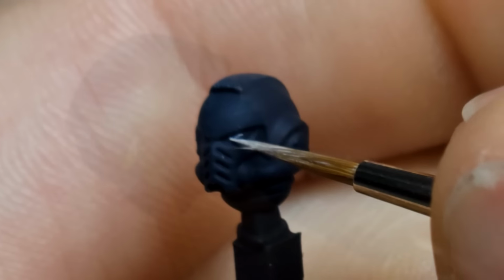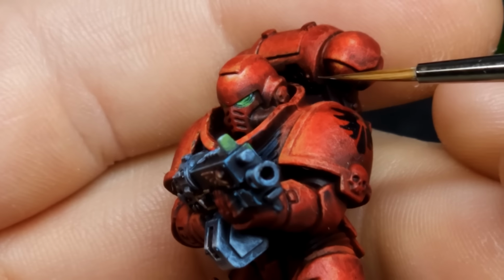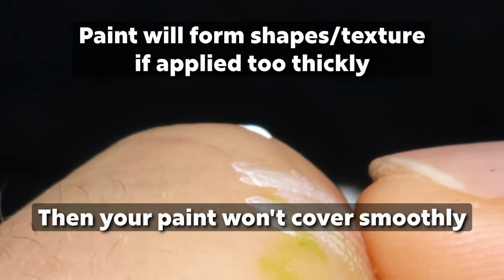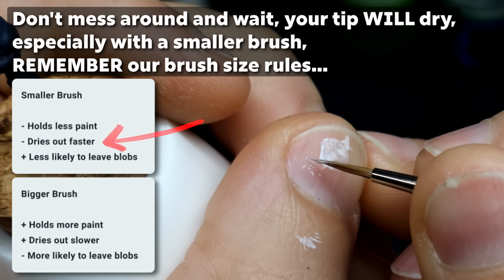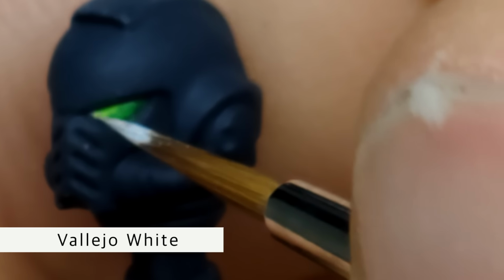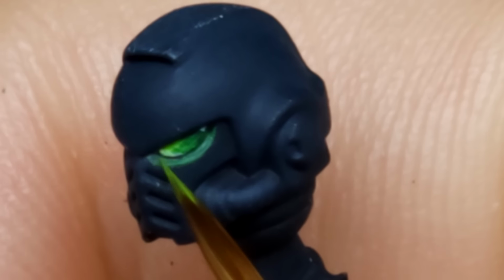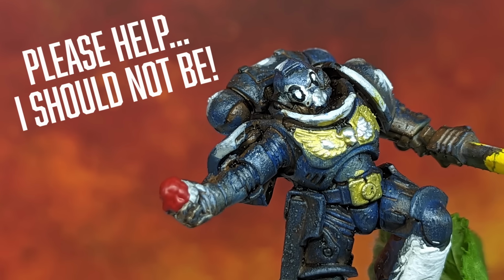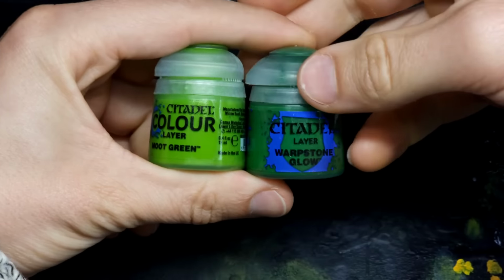How to Paint Space Marine Eyes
Buy the brushes used in this tutorial (Individual S brushes are at 10% off for this week only, so why not try out a size 0, or add the legendary size 3 to a set purchase):

We've all feared eye-lenses for forever, what's the point avoiding painting an unhelmeted head... only to flood the lenses?!

In this tutorial we're going to provide some steps for high quality lenses, there's a special order which will help mitigate mistakes and frustration!

Come and join us, and give us your suggestions for future videos!